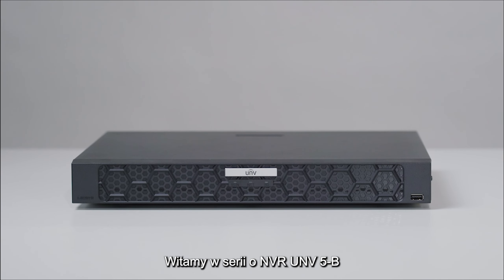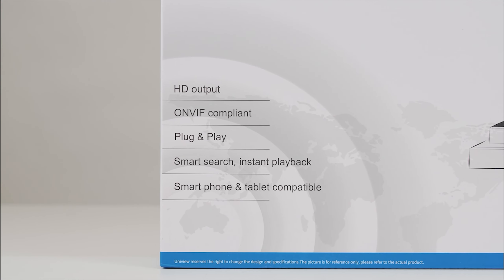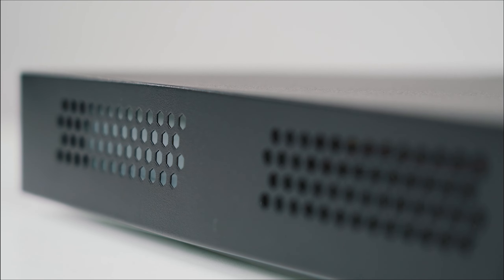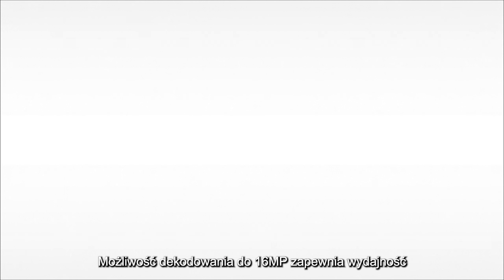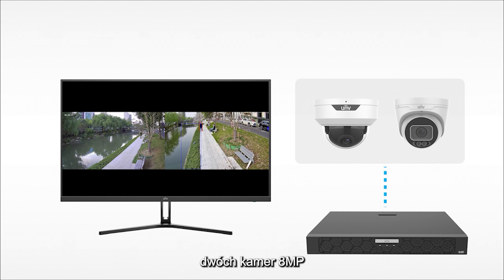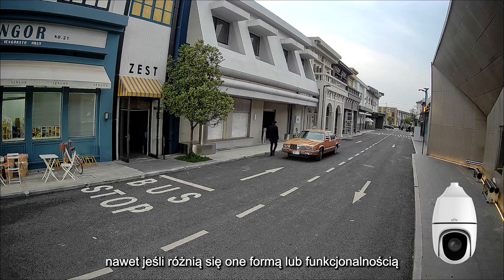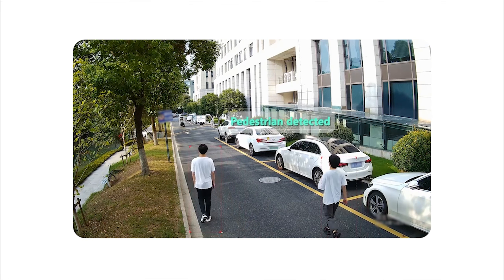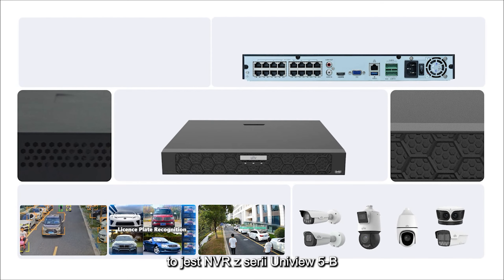Nowa linia rejestratorów sieciowych Uniview serii NVR 5000B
Przedstawiamy nową linię rejestratorów sieciowych Uniview serii NVR 5000B. Rejestratory dekodują obrazy o rozdzielczości do 16 Mpix w czasie rzeczywistym. W Twoim systemie CCTV możesz użyć czterech kamer 4 Mpix, dwóch kamer 8 Mpix albo jedną kamerę 16 Mpix aby wyświetlić pełną rozdzielczość i najwyższa jakość obrazu.

Uniview to globalny lider w dziedzinie zaawansowanych rozwiązań monitoringu wideo, tworzący produkty o niezrównanej jakości i wydajności. Wśród szerokiej oferty producenta znaleźć można: kamery sieciowe, rejestratory wideo, urządzenia kodujące i dekodujące, rozwiązania magazynujące oraz oprogramowanie i aplikacje klienckie spełniające wymagania różnorodnych branż i zastosowań.

Volta - oficjalny dystrybutor marki Uniview w Polsce.